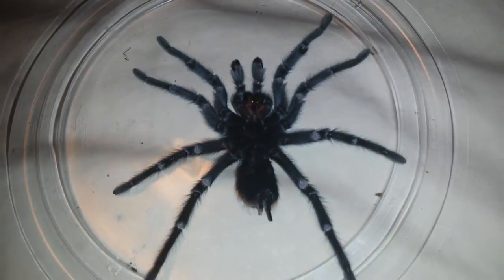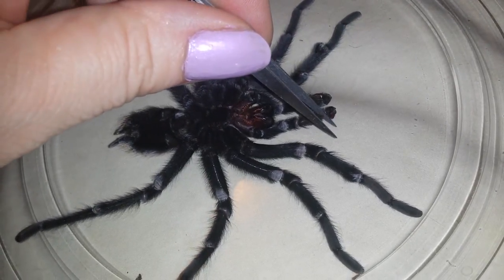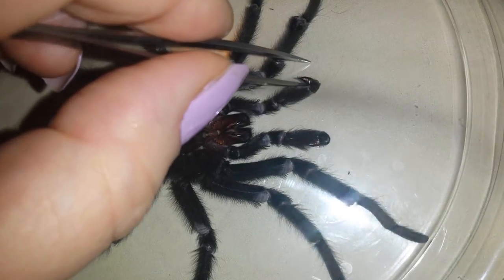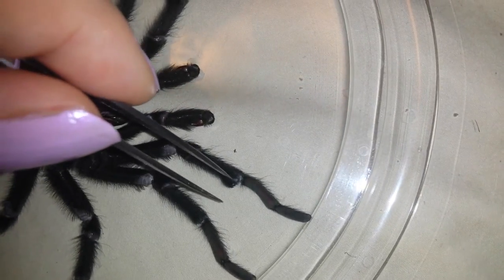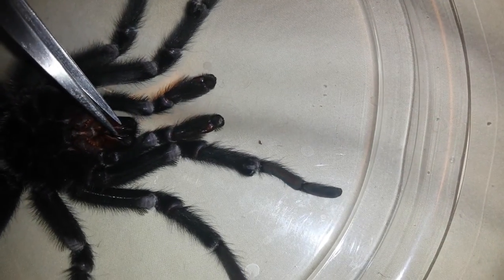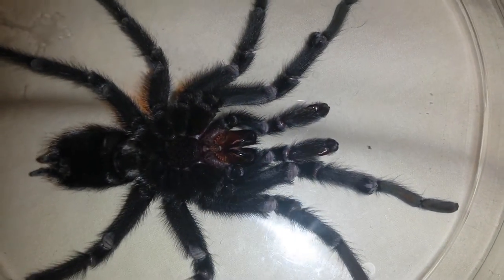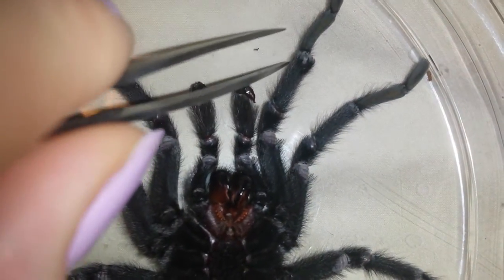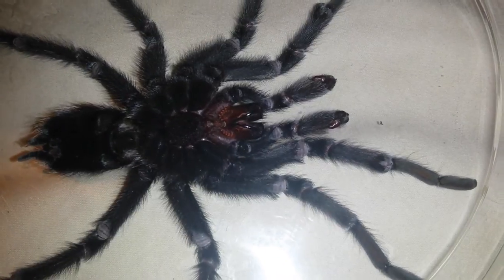Mature male tarantula identifying characteristics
In this video we will see the tibial hooks/spurs and the emboli, or bulbs on the end of his pedipalps used for transferring sperm from his sperm web to the female during mating.